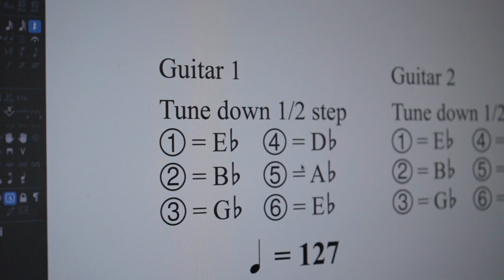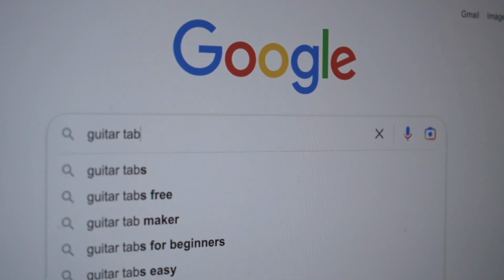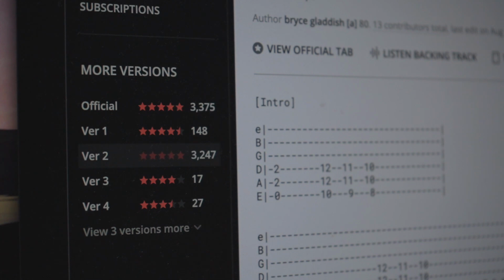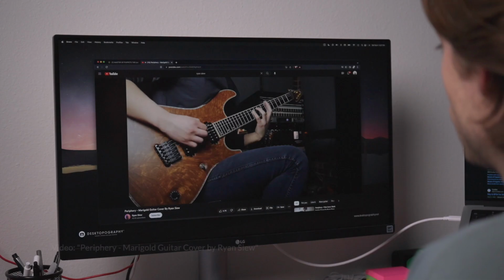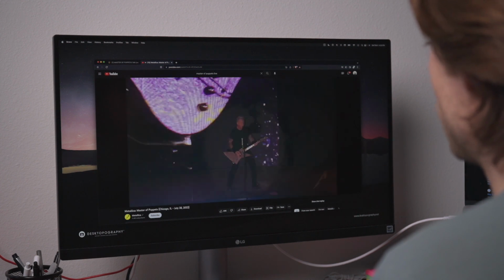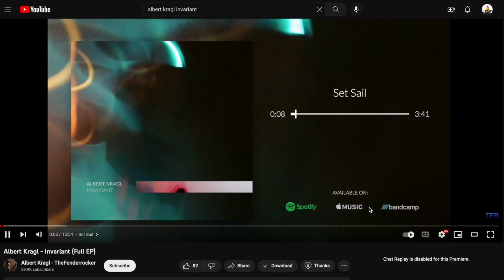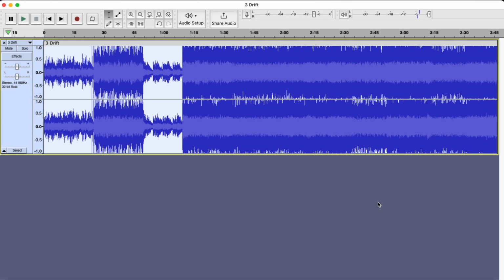Learn any song on guitar (in 6 steps)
After seeing people ask me how I learn songs on some of my videos, I wanted to talk about the process I follow when I need to learn a new song note-for-note.

Do you use any techniques that I didn't talk about?

0:00 Intro
0:47 The basics
2:01 Watch the artist perform live
3:36 Watch other covers
4:53 Slow the song down
6:12 Find an instrumental version (or stem files)
6:50 Practice perfectly
7:57 Outro

In 2025 I'm working towards becoming a musician full-time. Check out the links below if you'd like to support me: